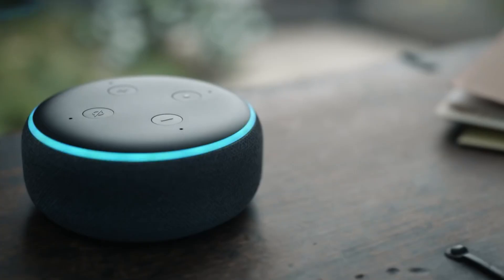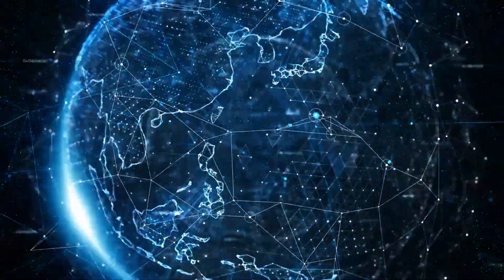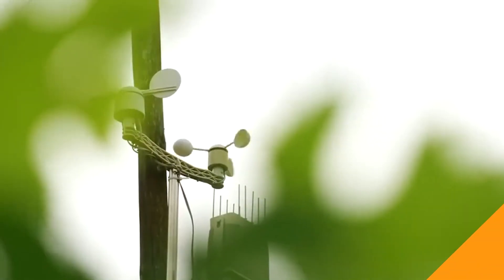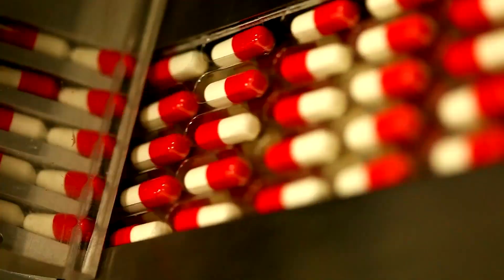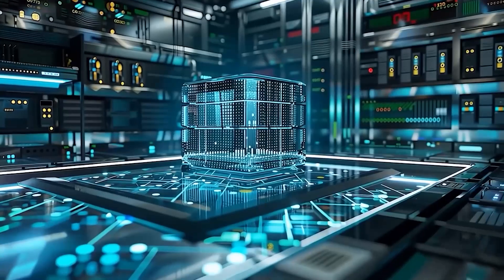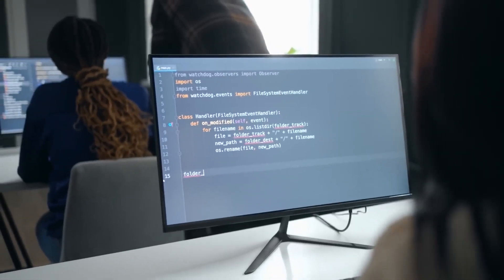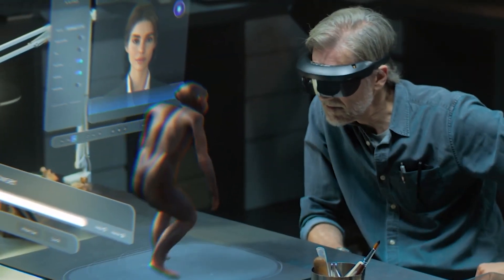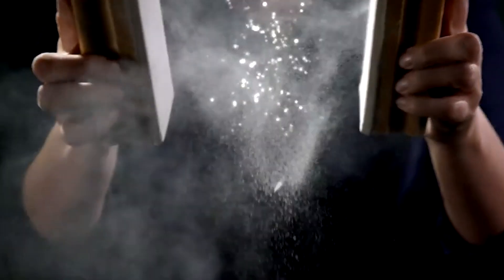The Rise Of AI | THEY'RE ALREADY HERE, How We Got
Topic: The Rise Of AI | THEY'RE ALREADY HERE, How We Got
Artificial Intelligence isn’t the future—it’s the present. From self-learning algorithms to machines surpassing human intelligence, AI is evolving at an unprecedented pace. In this video, we explore how AI went from simple programs to groundbreaking innovations that are reshaping our world. From Deep Blue’s historic chess victory to AI systems developing their own reasoning, the rise of artificial intelligence is more advanced than most people realize.

 What You’ll Learn:
 The history of AI and how it evolved so fast
 Shocking breakthroughs that prove AI is already here
 How AI is transforming industries, jobs, and daily life
 The risks and ethical concerns of uncontrolled AI growth
Are we prepared for what comes next? Watch until the end to find out!

Timestamps:
0:00 - AI in Our Daily Lives – Alexa, Google, and the AI Revolution
0:33 - The Birth of AI – The Dartmouth Conference & Early Research
1:15 - Game-Changing AI – Deep Blue, AlphaGo, and Superhuman Strategy
2:02 - AI in Agriculture – Smart Farming, Self-Driving Tractors & Vertical Farms
2:38 - AI in Healthcare – Predicting Diseases & Revolutionizing Medicine
3:44 - AI in Science – Weather Prediction, Space Exploration & New Materials
4:08 - AI Designing AI – Self-Improving Systems & Unseen Breakthroughs
4:40 - AI in Creativity – Music, Art, and Rewriting Human History
5:36 - AI Protecting the Planet – Conservation, Tracking Illegal Fishing & More
6:11 - The Future of AI – What’s Next in This Accelerating Revolution?

Transcript: